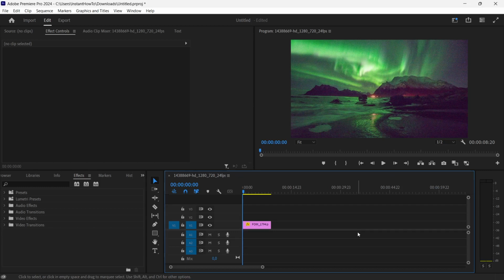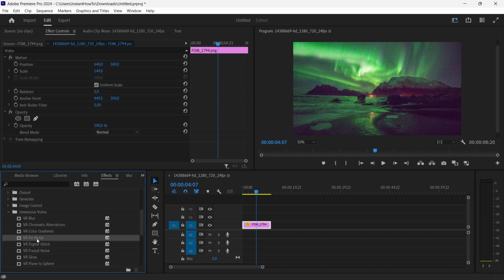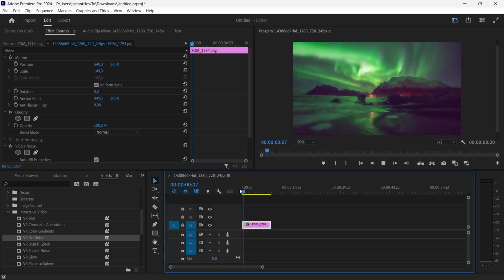How To REMOVE Noise From Video In Premiere (Quick & Easy)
In this video, I'll show you how to remove noise from video in Premiere Pro. This is a quick and easy tutorial on removing noise in Adobe Premiere Pro.

In case you've been trying to reduce noise in Premiere Pro, this is the video for you!